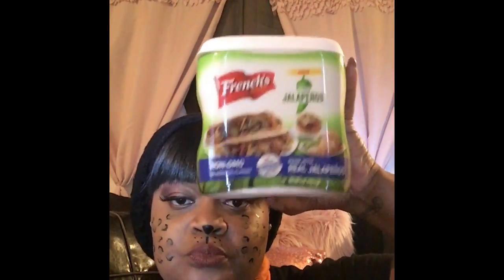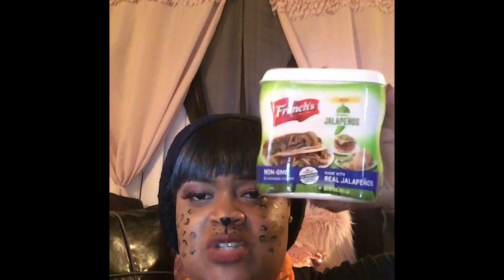Influenster Unboxing Review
it is absolutely free to sign up to start Receiving free items in the mail .                                                            Once again I am not being paid in no such way from Influenster .